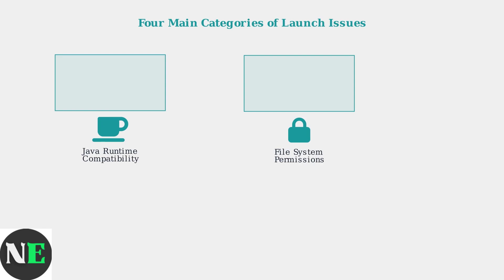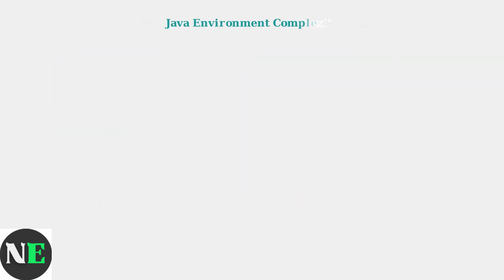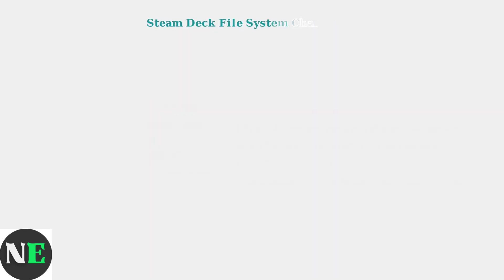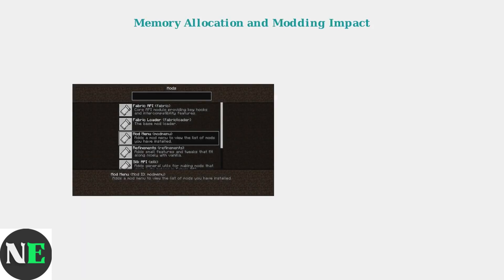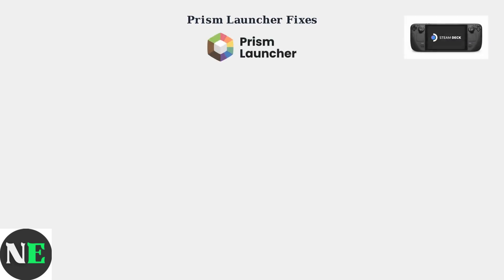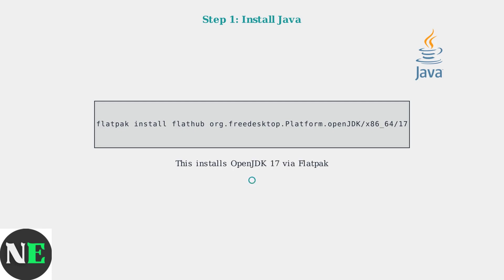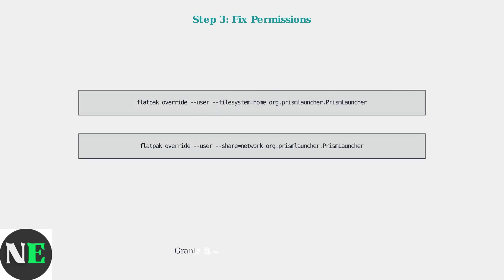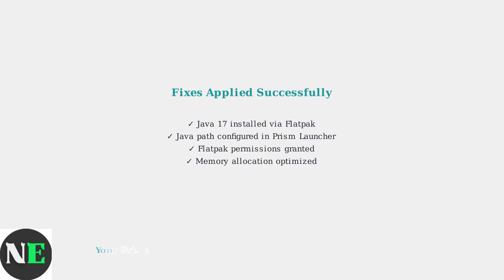How To Fix Prism Launcher Not Launching On Steam Deck – Java & Modded Minecraft Fix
Discover effective solutions to fix Prism Launcher not launching on your Steam Deck. Get back to enjoying Java and modded Minecraft with our expert tips.